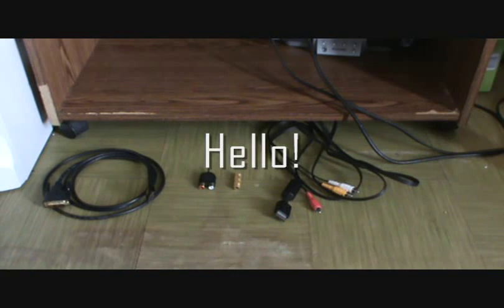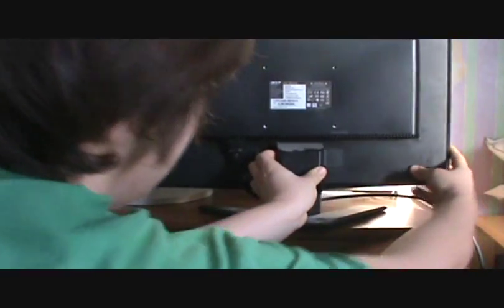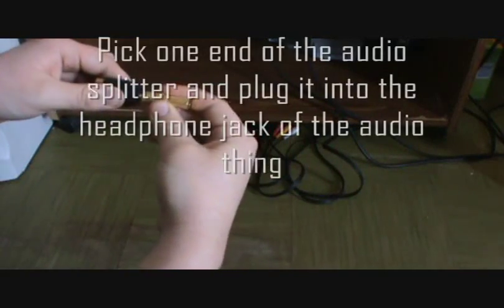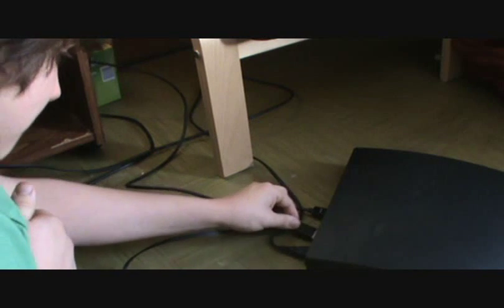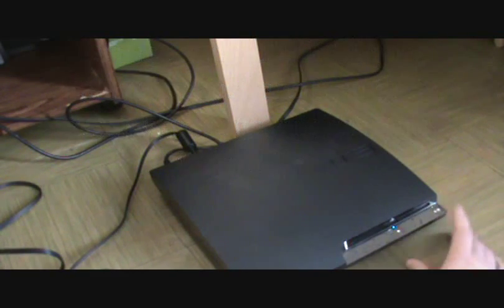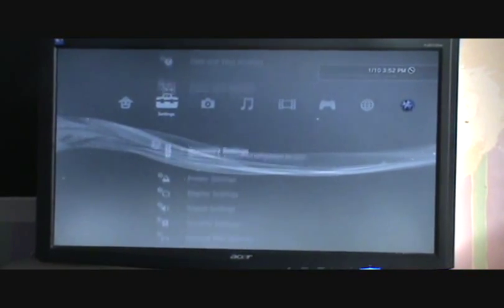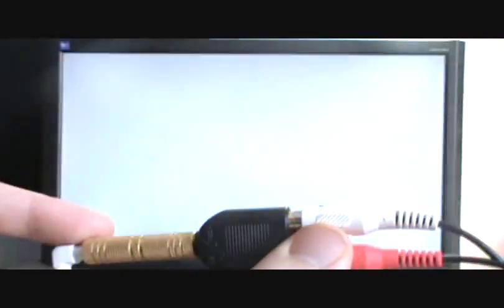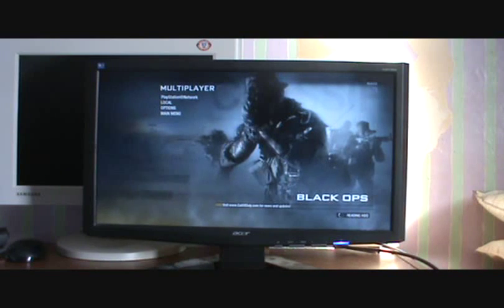How to play your Gaming System on a Monitor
Hello everyone I made this video because I know not everyone can afford huge 47" LCD or LED TV's so today I made a video showing you how to setup your console (I used a Sony PlayStation 3) to a monitor!

To play in 1080p resolution you will need a 21.5 inch screen or higher but now most LCD or LED screen you buy that are that big or bigger will have HDMI ports on them so before you go out and buy what I told you to go get check out different monitors for HDMI ports that will save you like 20$ in the long run but if you have 20" or smaller you will need to play in 720p resolution or lower because your screen won't be abil you handle the higher resolution.